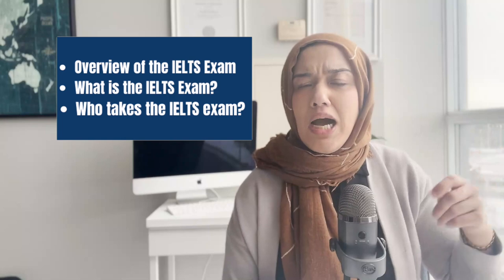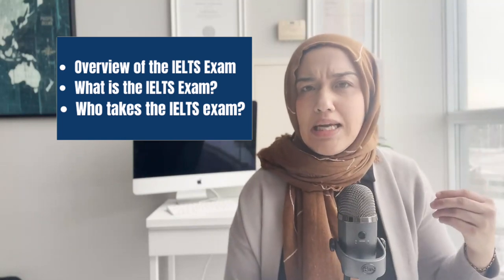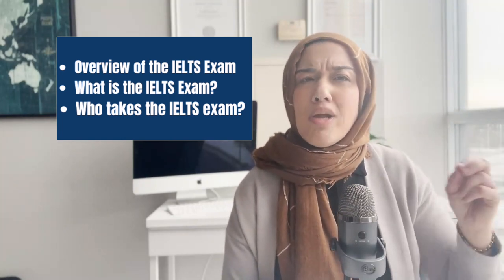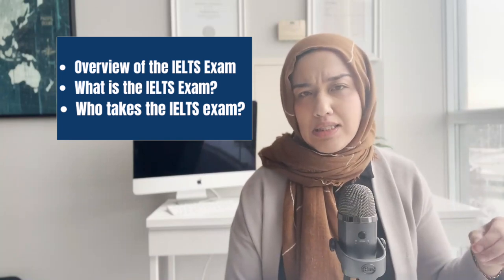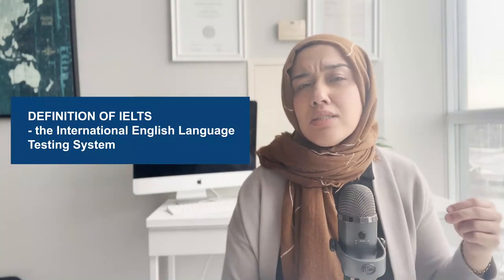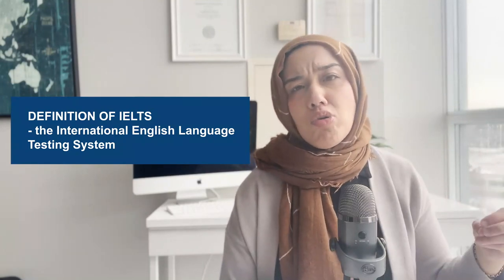Introduction To British Council IELTS Exam For Beginners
Get ready to start your journey towards a successful future with the British Council IELTS Exam. In this video, we will be providing a comprehensive introduction to the IELTS exam for beginners. Whether you're a student looking to study abroad or a professional seeking to work in an English-speaking country, the IELTS is a crucial step in achieving your goals. In this video, we will cover the basics of the IELTS exam, including its format, scoring system, and tips for preparation. Get all the information you need to feel confident and ready for your IELTS test. Watch now and take the first step towards a bright future!

IELTS SPEAKING PART 1 QUESTIONS AND ANSWERS 2022 Samples For These IELTS Speaking Part 1 Topics 2022

IELTS SPEAKING PART 2 BAND 9 STRATEGY || 5 Easy Steps To The IELTS Speaking Cue Cards Question

Quick 1 Month IELTS Study Plan For All Parts Of The Exam